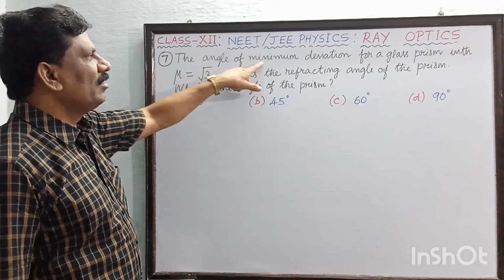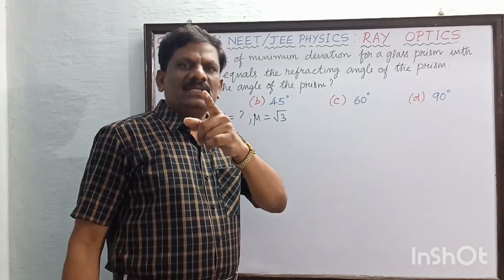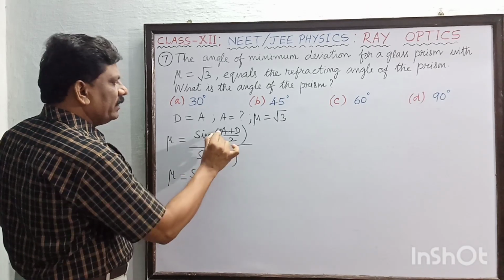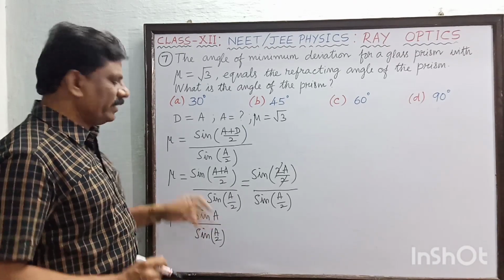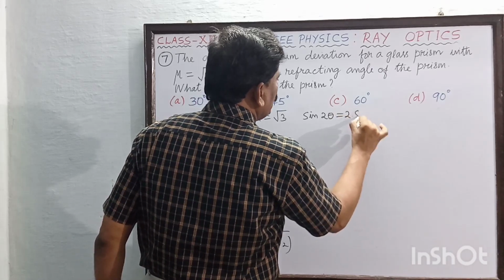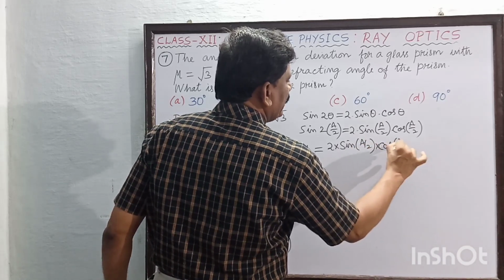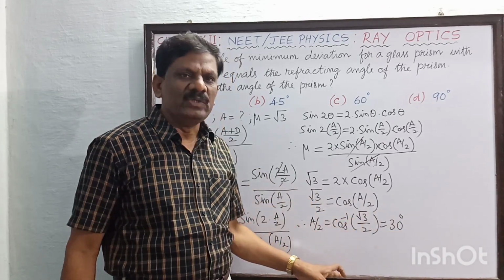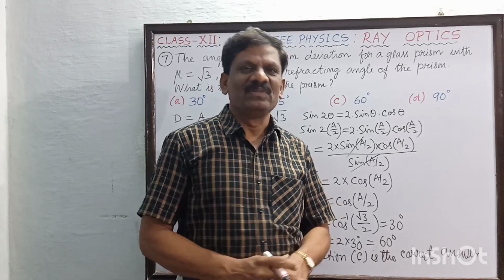NEET/JEE PHYSICS: CLASS XII: RAY OPTICS PROBLEM-7